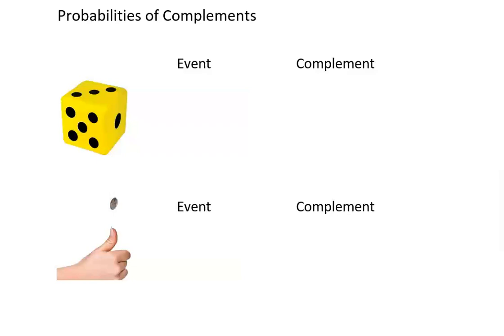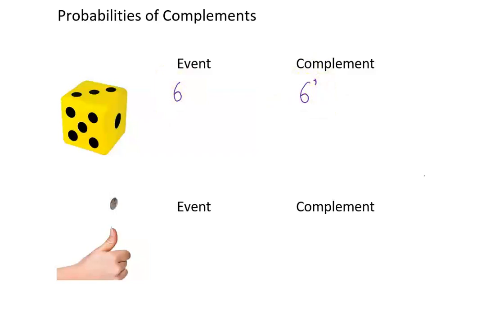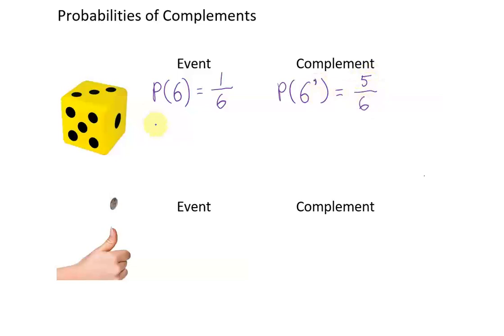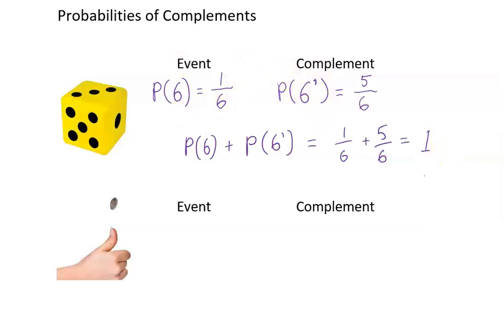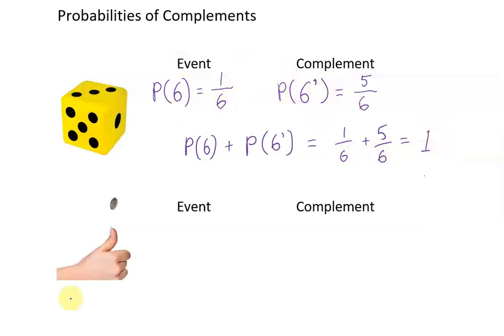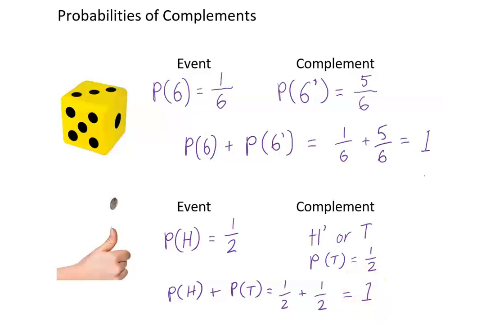Probabilities of complements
The sum of the probability of an event and its complement is always 1.
P(A) + P(A') = 1